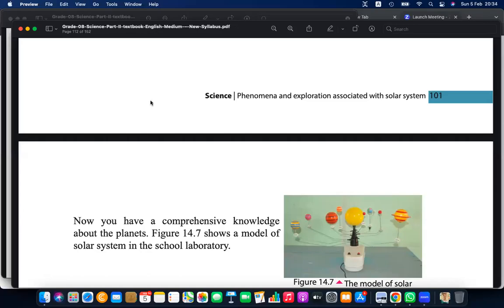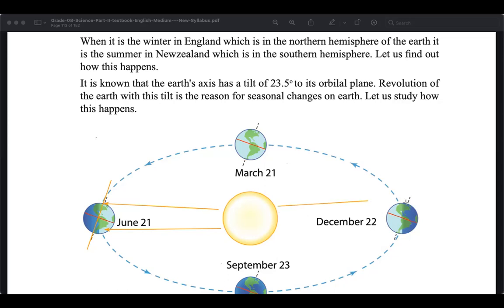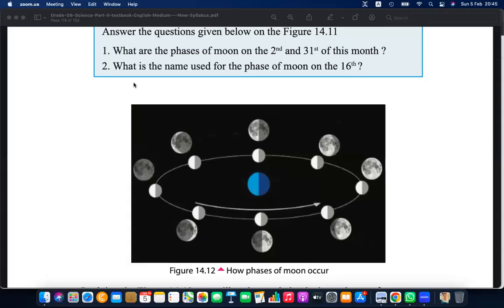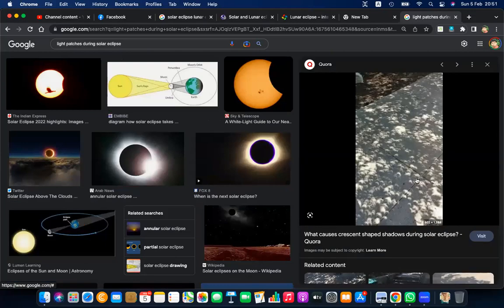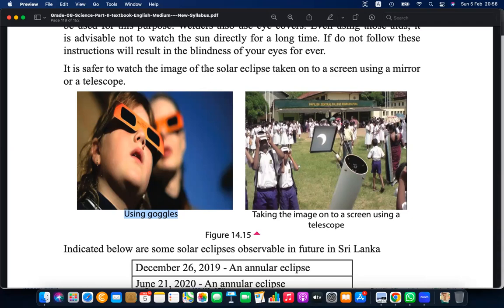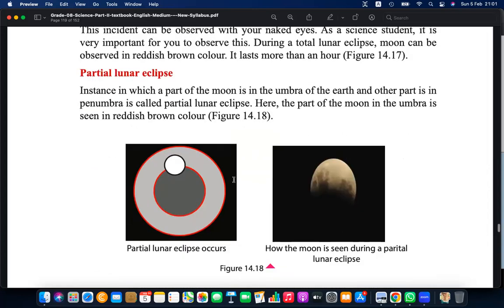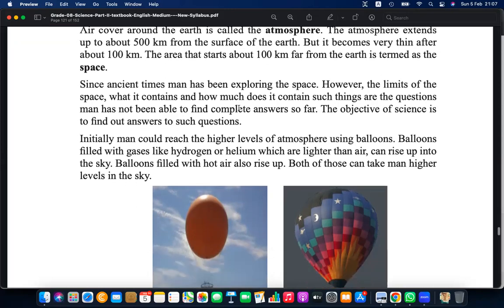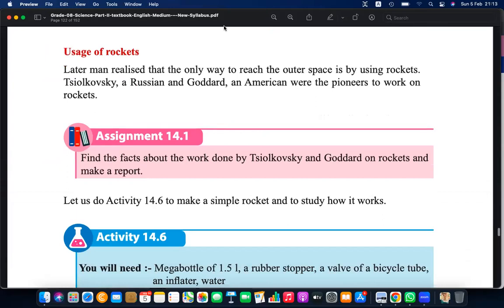Grade 8 Science Solar Eclipse , Lunar Eclipse